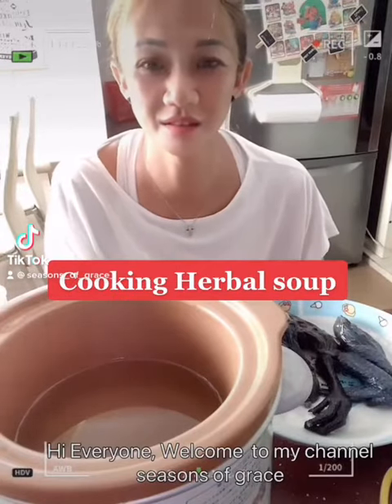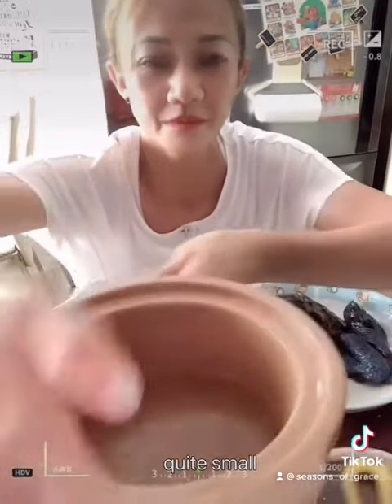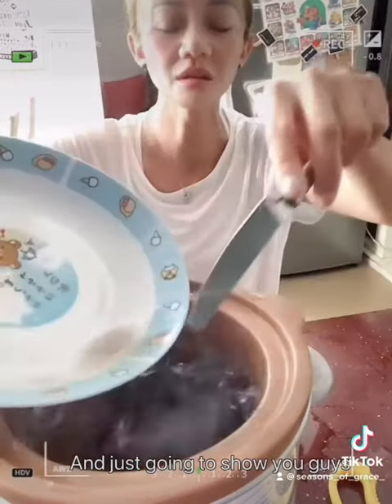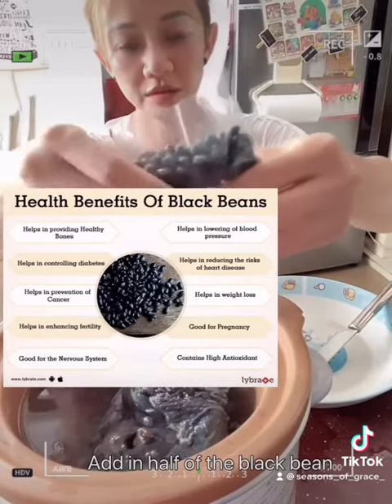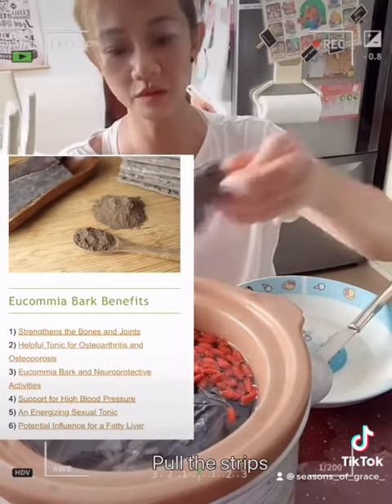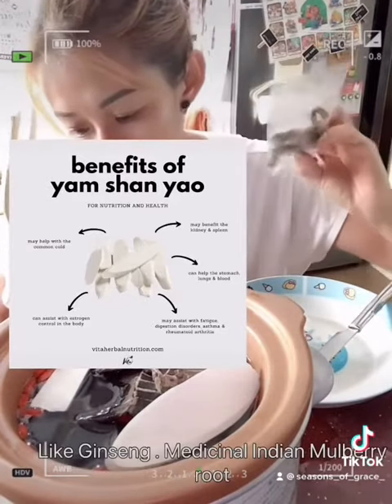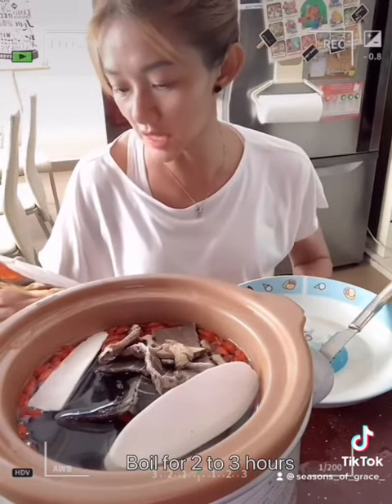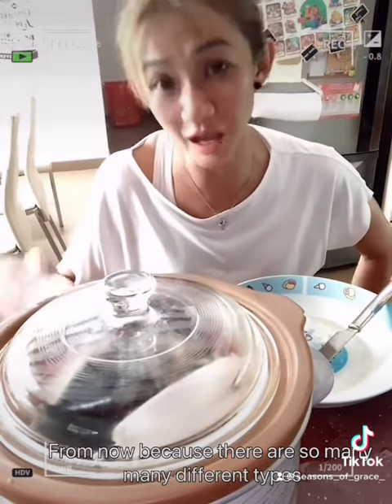Herbal soup cooking Du Zhong Bu Yao Tang 杜.仲补腰湯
WFH, HPL & P2HA P3HA.. P2HA .. P3 ?

Du Zhong Bu Yao Tang
杜.仲补腰湯

Vitamins versus Chinese medicinal herbs .
I love drinking these tonic soup and like the taste of herbs . ￼

Who likes tonic soup ?